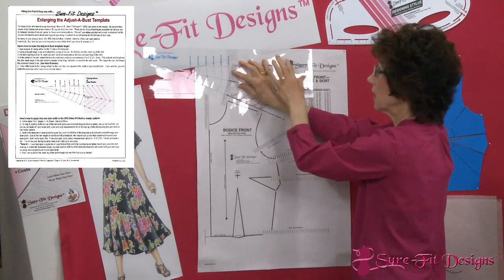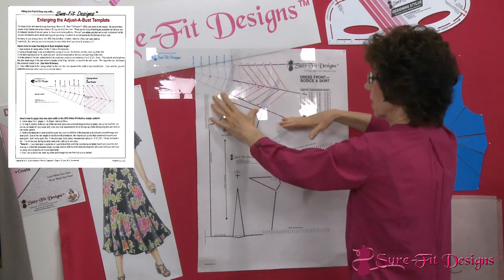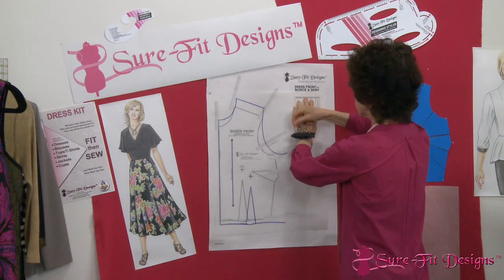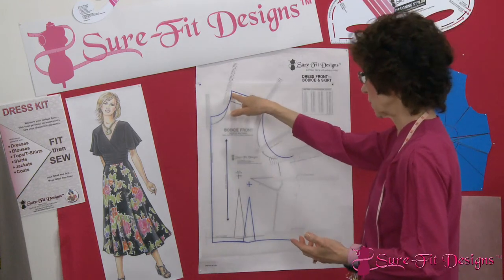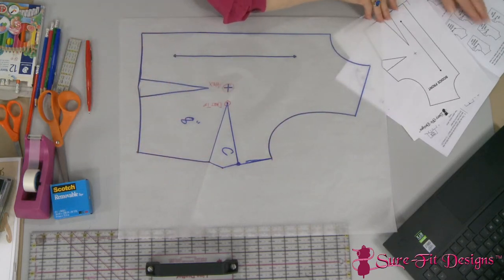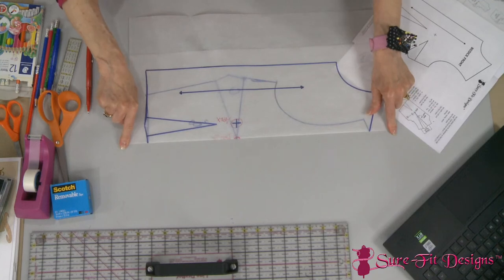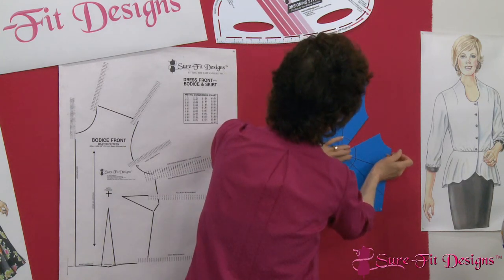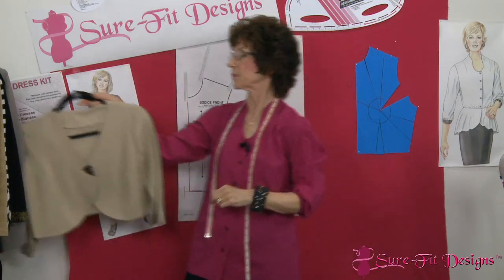The Heart of the Dart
Darts are amazing and so beneficial for great clothing fit.  No more FBA with Sure-Fit Designs.  Join Glenda the Good Stitch (Sure-Fit Designs) as she demonstrates dart locations, how to transfer the dart using a unique 'formula', and those of your 'beyond E' (a larger bra cup shape)...this chat is definitely for you!

**Please read page 24 & 25 Dress Kit Instruction book prior to chat.

**If you're larger than an E-cup shape, please download 'Beyond E'' how to widen the SFD Adjust-A-Bust template.